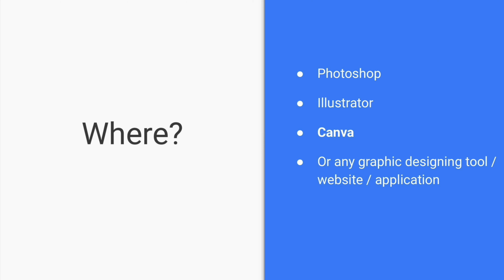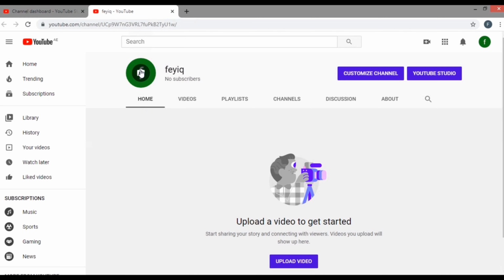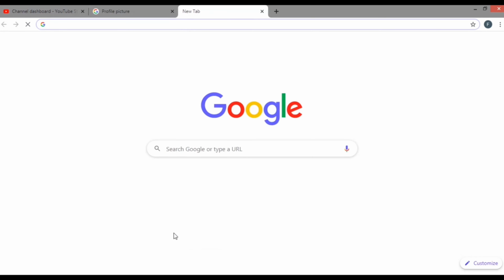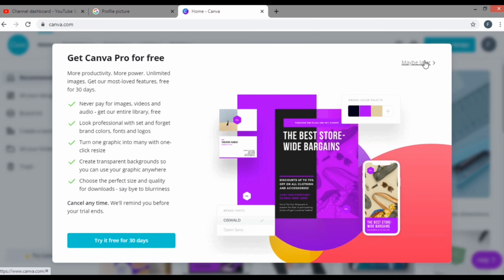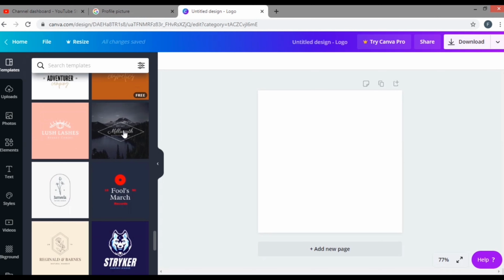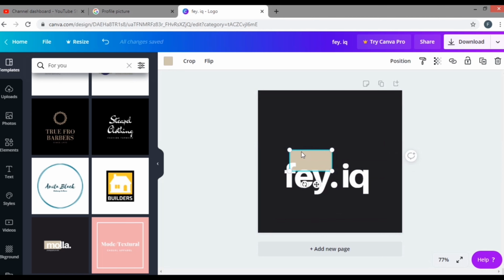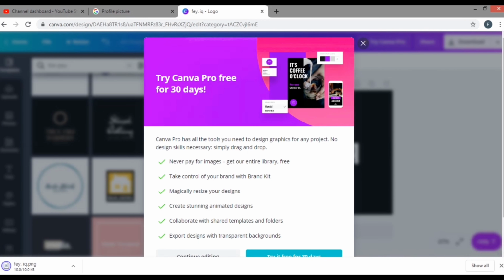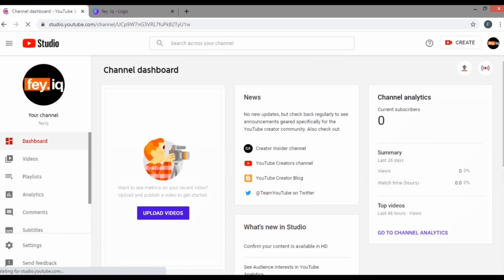How To Make A Logo - How To Make Professional Logo For YouTube Channel - FREE YouTube Logo 2020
How To Make A Logo - How To Make Professional Logo For Youtube Channel - FREE YouTube Logo 2020 - How to make a logo for free! How to create a channel Logo for free! How to make the perfect logo!

Watch how you can create a logo for free using 4 simple steps.

By following these steps, you’ll be able to design a gorgeous logo or professional logo from your browser for free. You don’t need Photoshop or any Adobe platforms. You can use the logo to look more professional and attract more customers for your brand or business. And it’s a lot of fun to make with a variety of templates!

0:20 - Why Create A YouTube Logo?
1:20 - Where do I create a Logo?
3:00 - Google Account’s page
4:00 - Canva’s website

Learn how to make a stunning logo for FREE in just 5 minutes! No software necessary!

Follow this step by step tutorial and you will create a YouTube Channel Logo or a Logo within a few minutes from a range of different designs and templates.